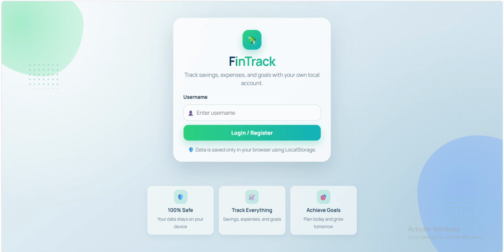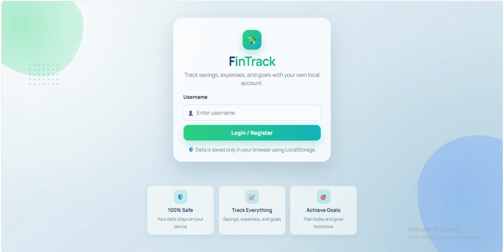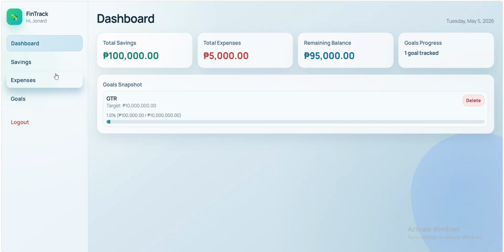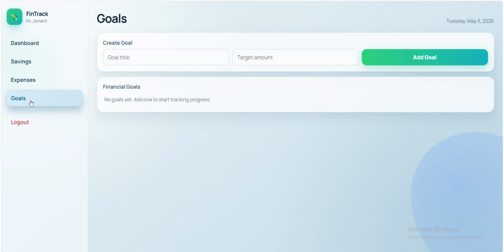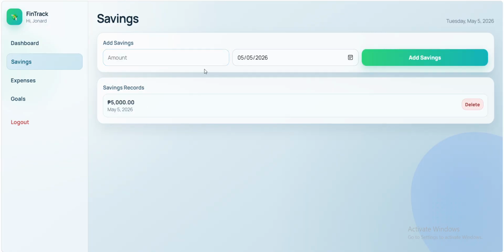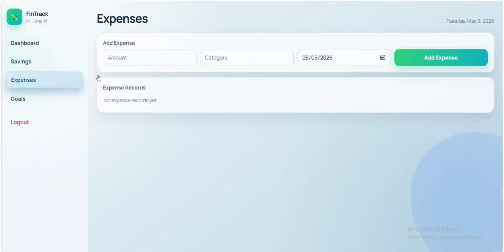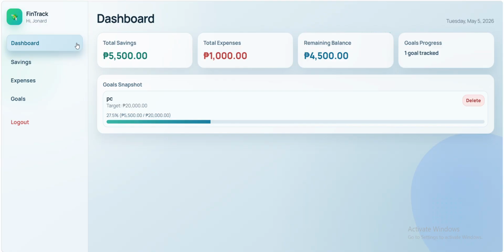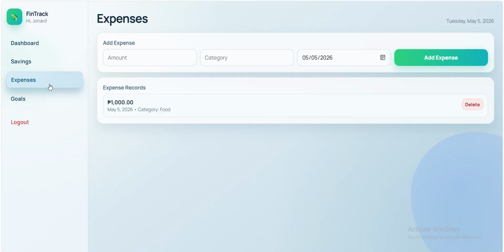Fintrack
Financial Tracker